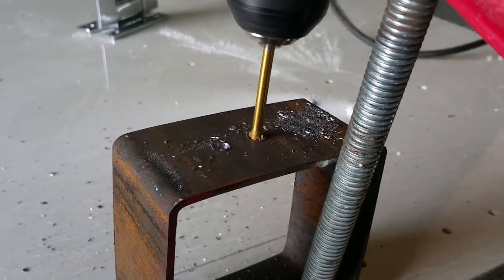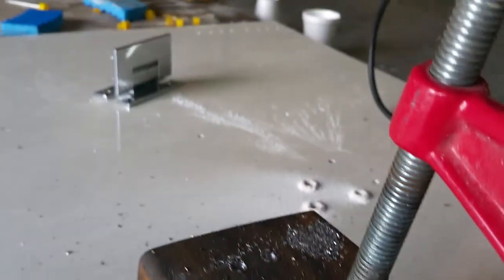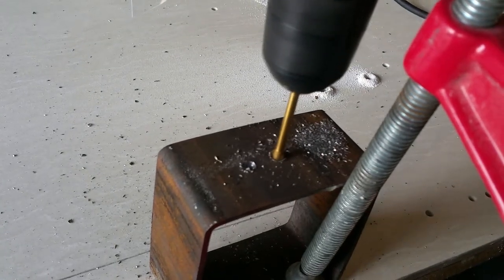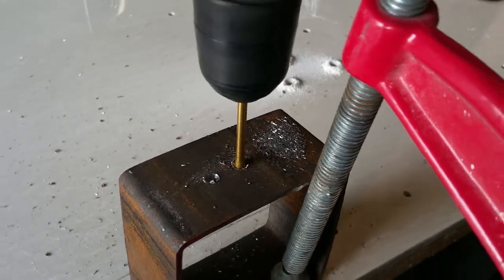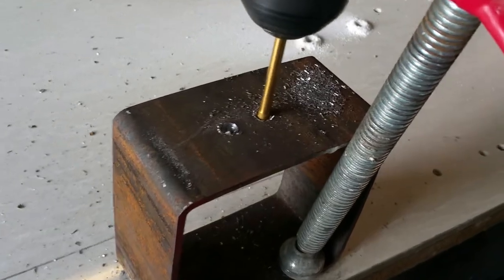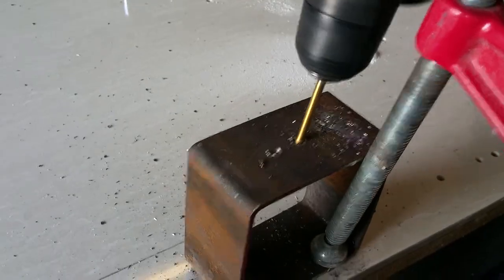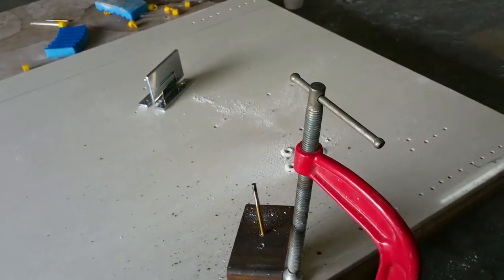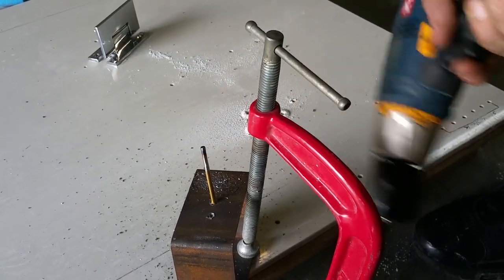Structure Glass Solutions carbide drill bit(1)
Testing our carbide tile and glass drill bit in 1/8" thick steel tubing